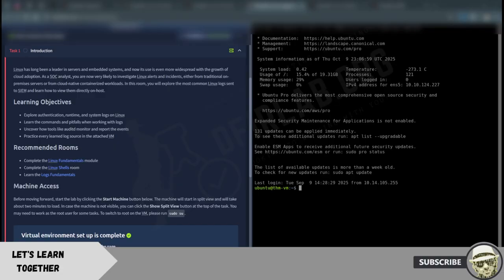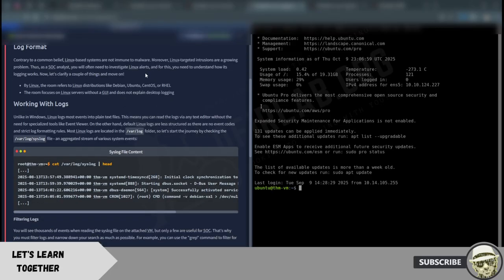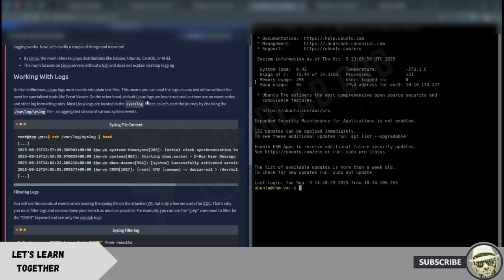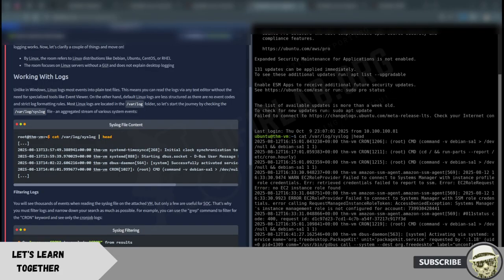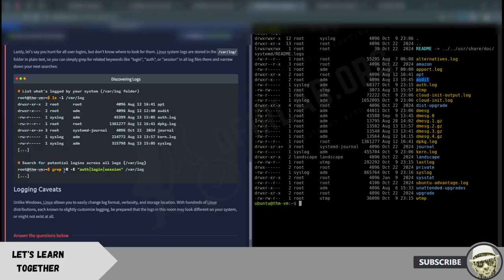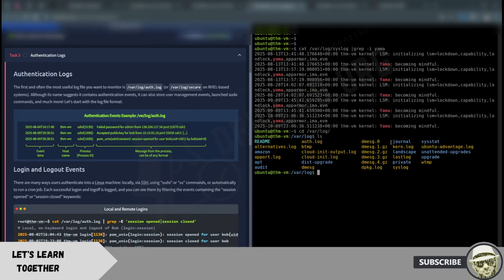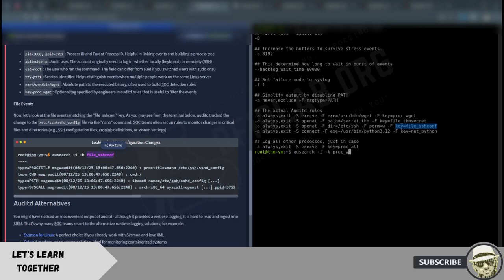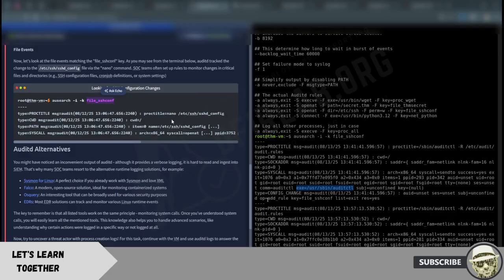Linux Logging for SOC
Linux Logging for Security Operations Center (SOC)
Linux systems play a critical role in enterprise environments, and logs from those systems are a vital source of information for a Security Operations Center (SOC). Proper logging and monitoring allow SOC analysts to detect, respond to, and investigate security incidents effectively. Below is a comprehensive overview of Linux logging and its relevance for a SOC.

What is Linux Logging?
Linux logging refers to the process of collecting and storing information about system events, user activity, network connections, errors, and security-related incidents. Logs are critical for monitoring system health, auditing, and anomaly detection.

Room by TryHackMe